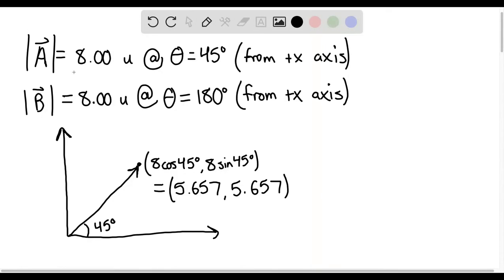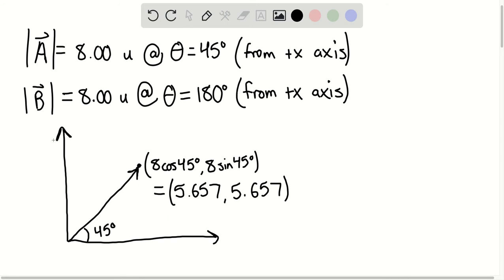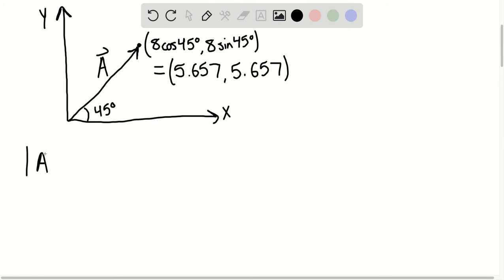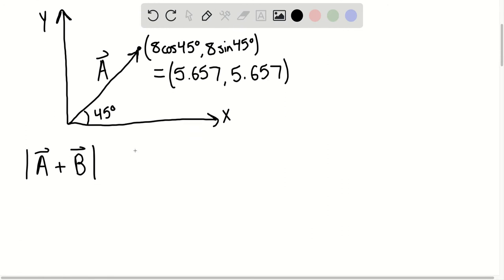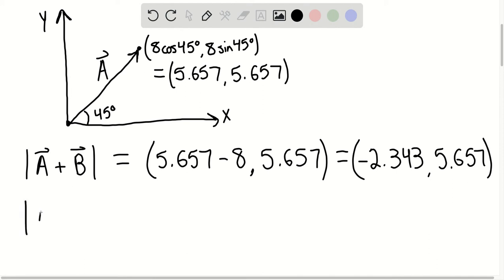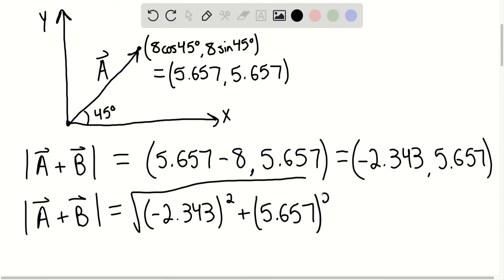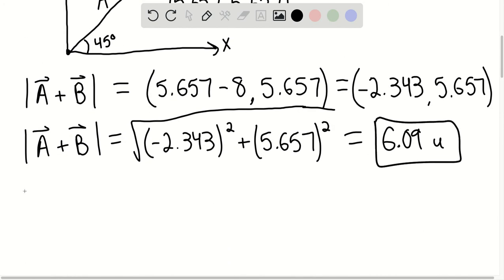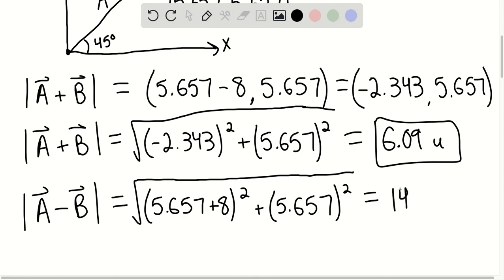SOLVED Vector vec{A} has a magnitude of 8 00 uni…